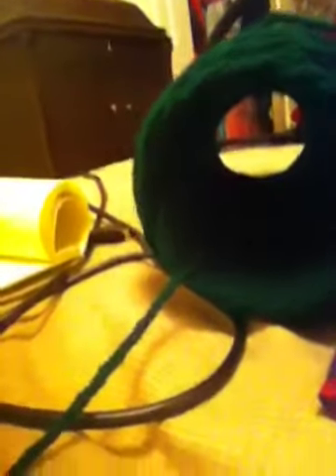Yarn Tunnels!!! :D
Just a random video I thought I'd share with you, I know it's a bit silly, but I am still somewhat excited about the fact that I finally have enough room on my mobile device to start making videos again! :3
More to come soon! -3